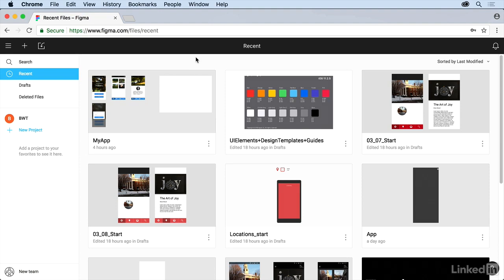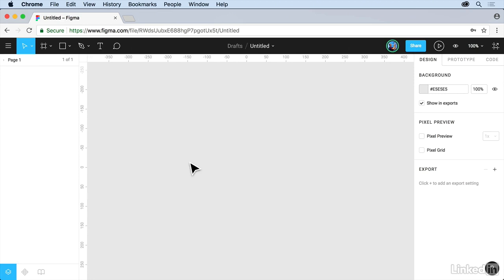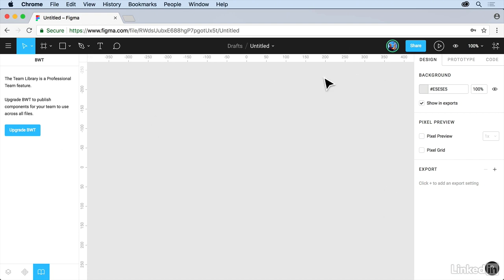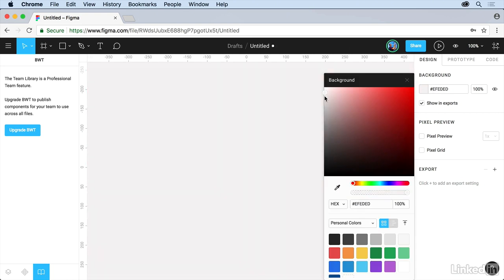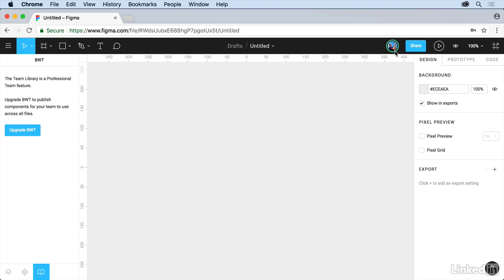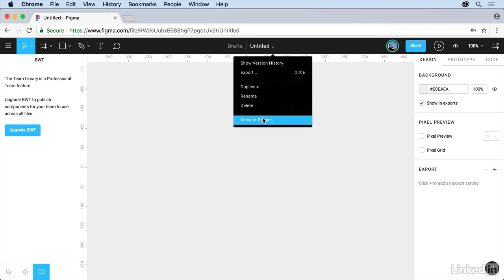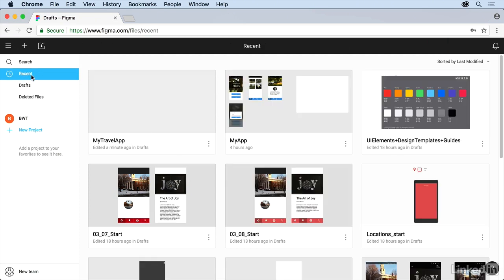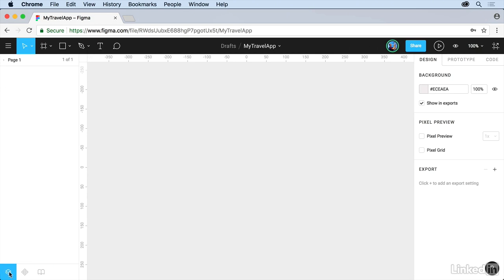Set up your first file in Figma